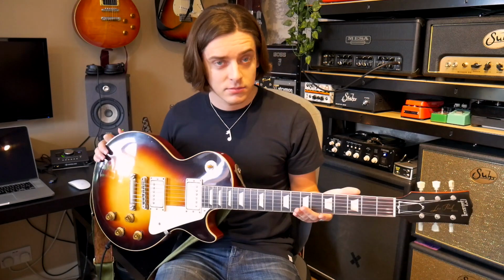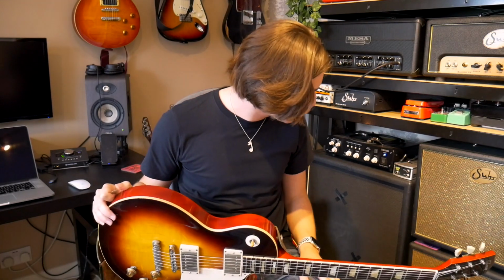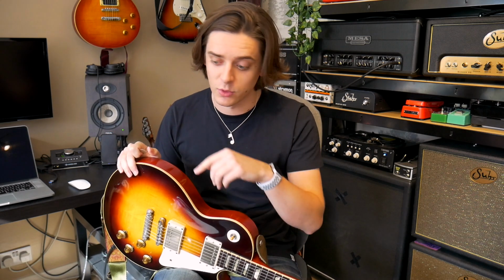Episode 18 - Get The Led Out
Today's episode focuses on the sheer majesty and undeniable coolness of one Jimmy Page.

This is a PART TWO, where I delve further in to what I personally have taken from Jimmy's playing styles, onstage swagger and production prowess.
Check out the first part over on the @PeachGuitars channel, where I take a closer look at his tones and gear throughout the stages of his career,

Enjoyed this?

Cheers,
Jack